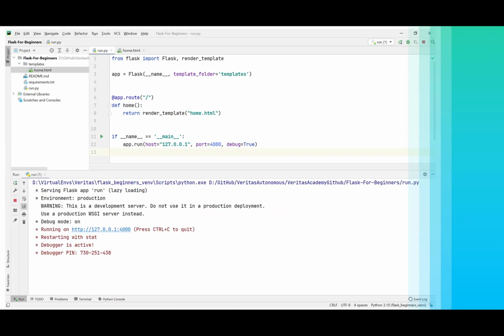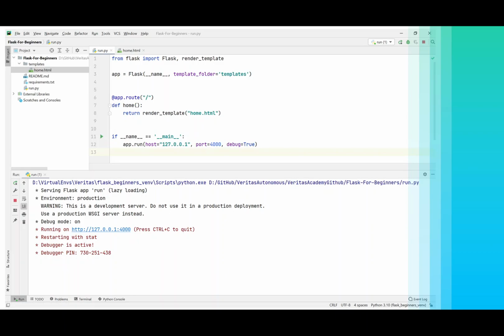D058 What is Flask English